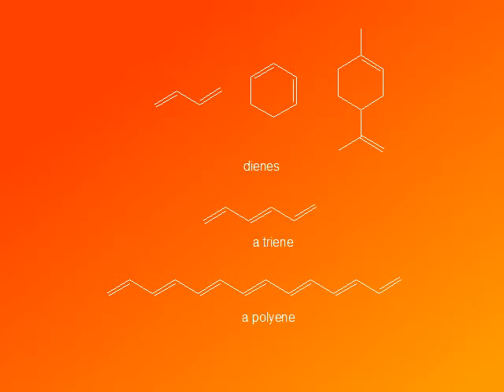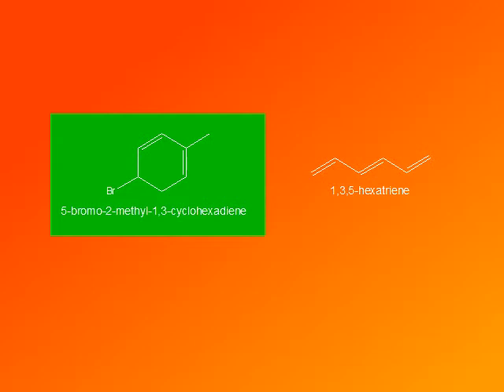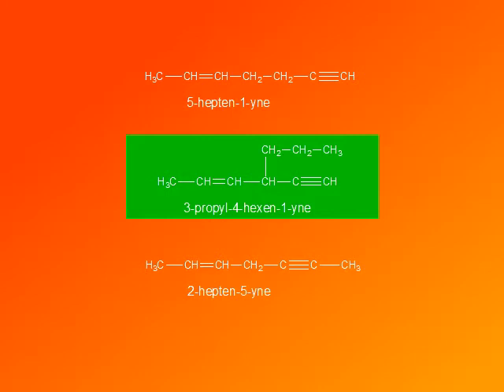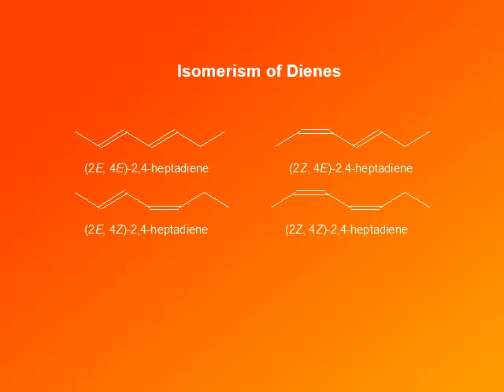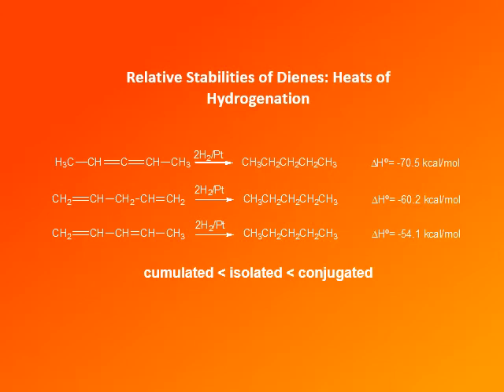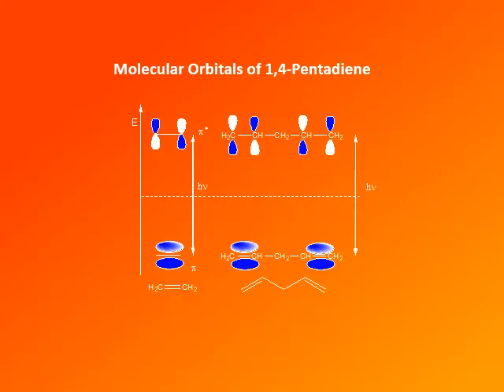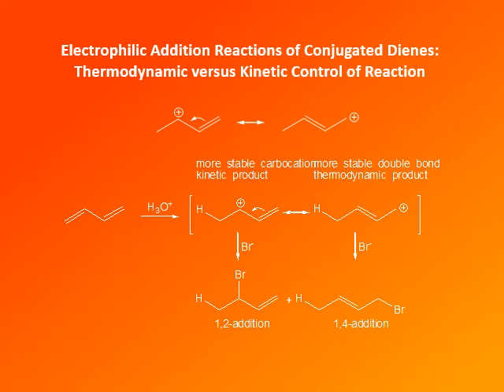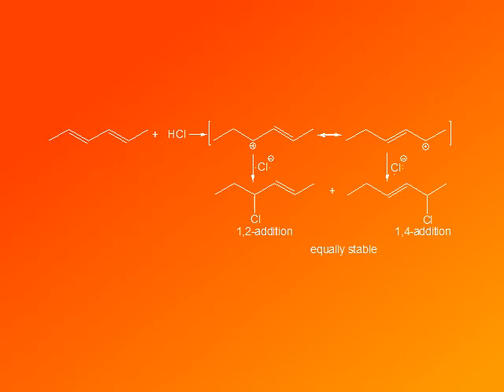18 1 Dienes